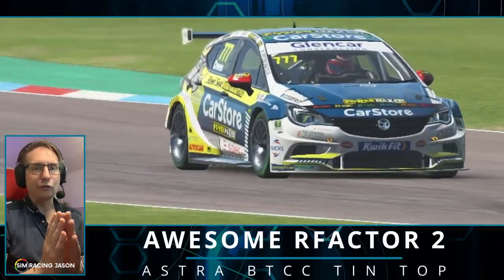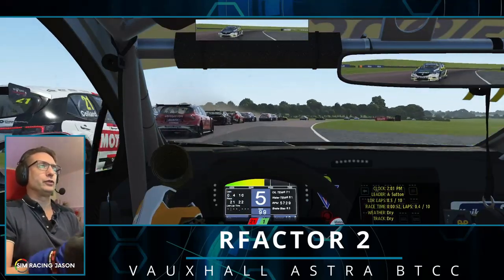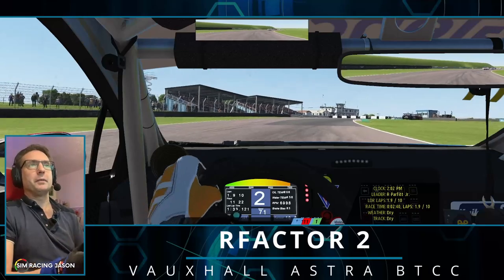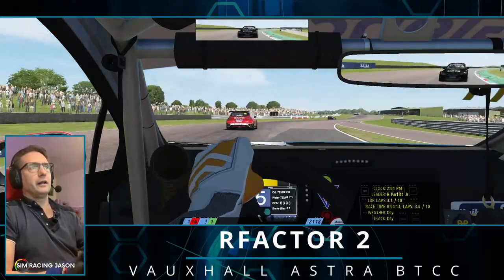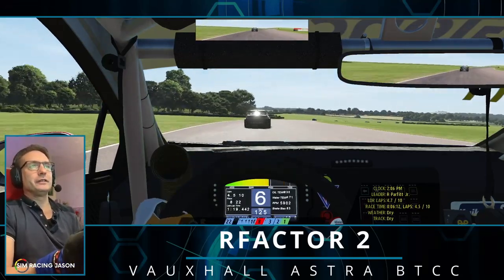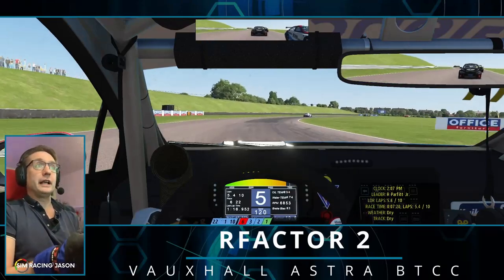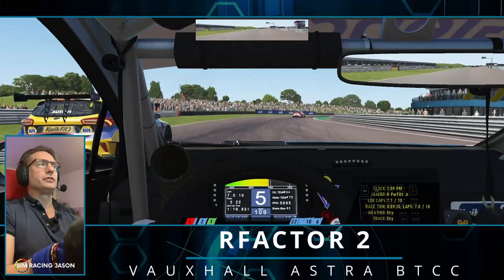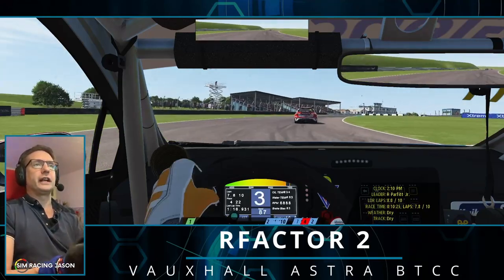We got a new BTCC car for rfactor 2 !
Today i take a look at the new rFactor 2 Vauxhall Astra BTCC car by Studio 397 at Thruxton as i race with AI at 100% !

Studio 397 surprised us with a bonus 2022 Christmas update with a new touring car in the form of the Astra and the complete 2022 BTC liveries for all the cars released so far. They also said that Q1 2023 will see the hybrid system introduced to rFactor 2 and the BTCC cars !

Please let me know in the comments if you have brought this new BTCC car or did you go for the Porsche Cup car that was also released in this Christmas content drop.

Check out my Instagram, Twitter and Discord group for more sim racing pics, clips and news -

Sim Lab GT1 EVO sim rig
Accuforce DD wheel
Proto Sim Tech PT2 pedals
Ignition Controls button box
SHH shifter
Oculus Rift S VR headset
Huawei curved 144hz 34" Ultrawide monitor

PC Build - AMD Ryzen 7 5800x / Nvidia RTX 3080 ti / 32GB DDR4 Ram / Western Digital 2TB M.2 SSD